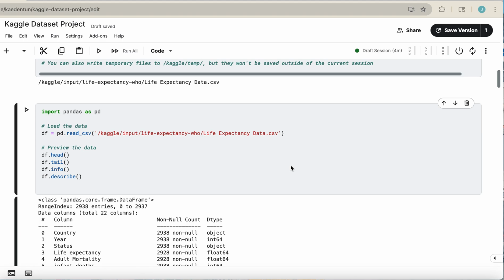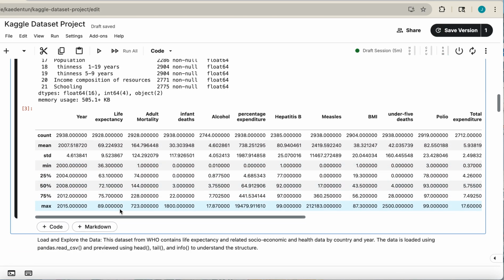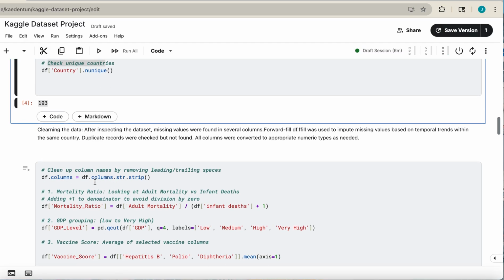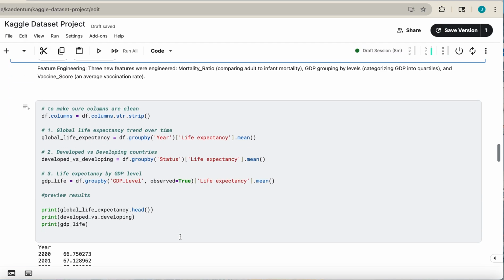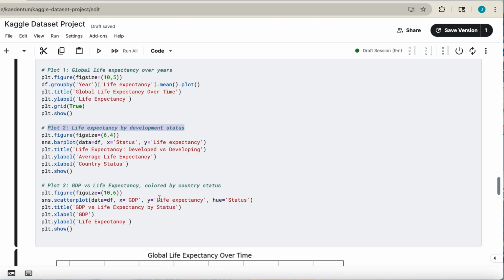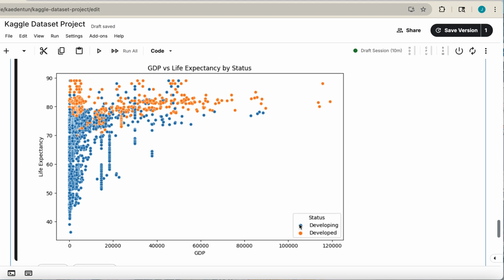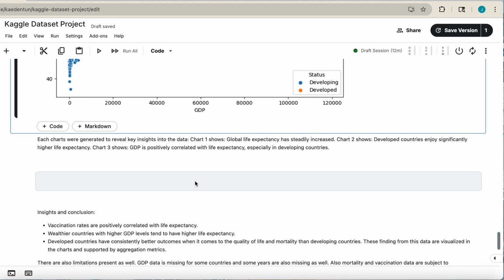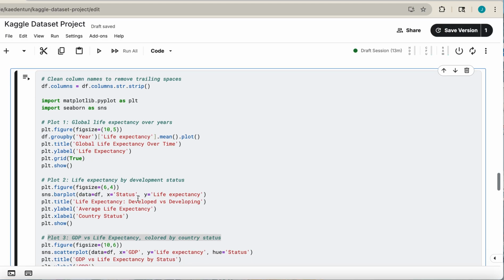Python Essentials Final Projects Presentation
Python Essentials Final Projects Presentation-Code the dream